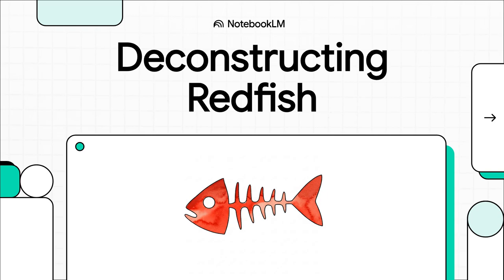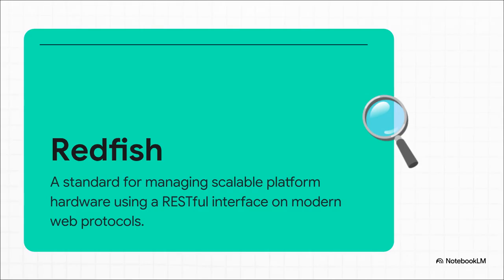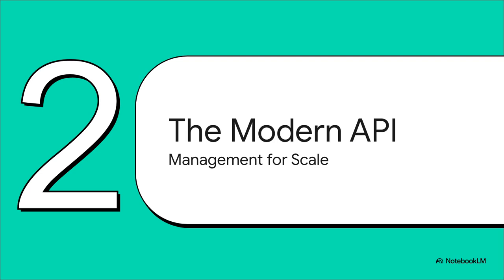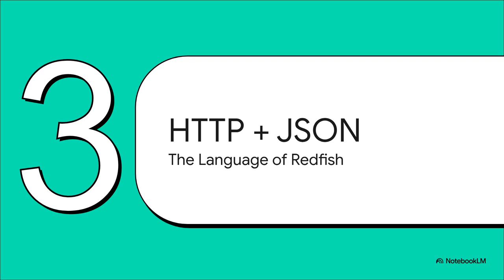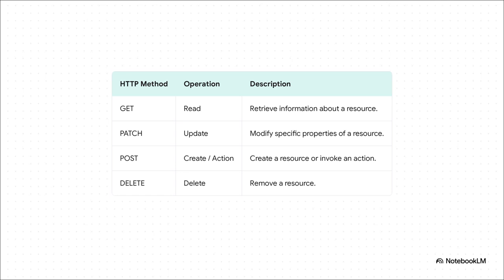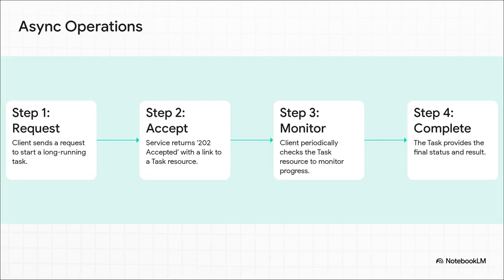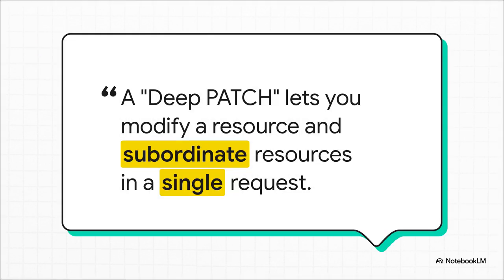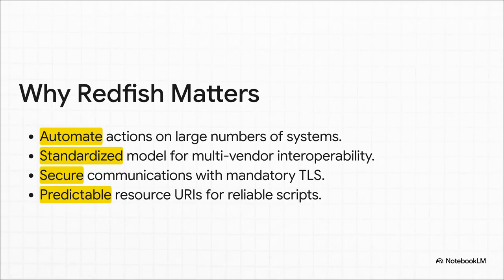Deconstructing Redfish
This video deconstructs Redfish, the industry-standard RESTful API built on JSON and HTTPS, designed to solve the chaos of proprietary vendor management and act as a universal translator for automating thousands of servers at cloud scale. We explore how this simple, web-based API uses predictable HTTP verbs (GET, PATCH) and delivers crucial power features, like asynchronous job handling for long tasks (e.g., firmware updates) and the deep patch capability, ensuring your automation remains reliable and efficient across all hardware. Ultimately, Redfish provides true "automation superpowers," allowing you to write a single script that works across any vendor's equipment and finally plug your bare metal infrastructure management directly into your modern DevOps and CI/CD pipelines.